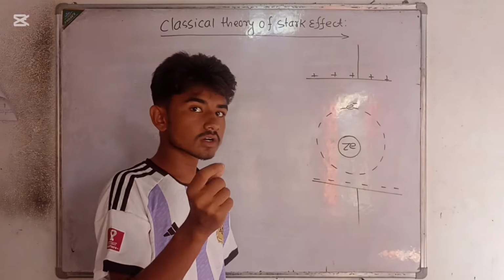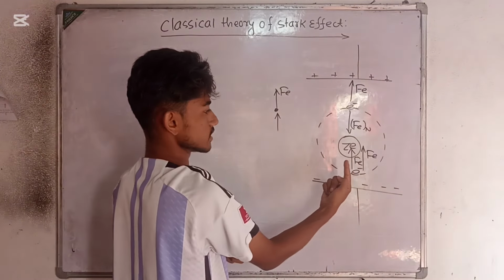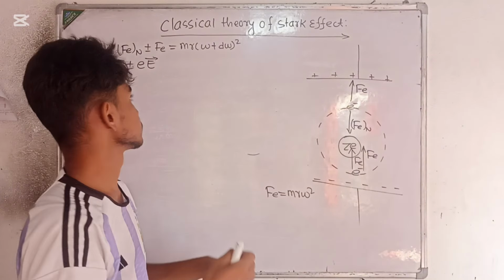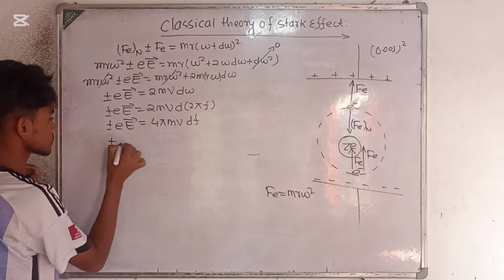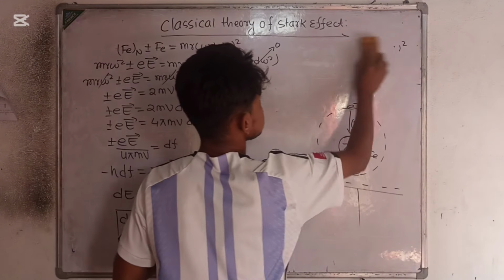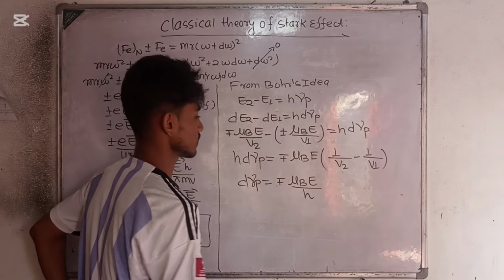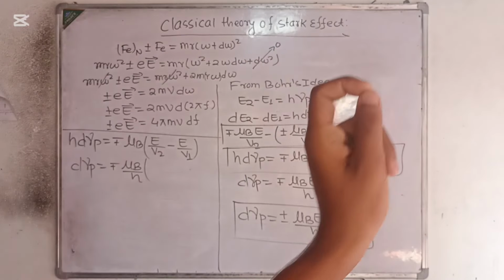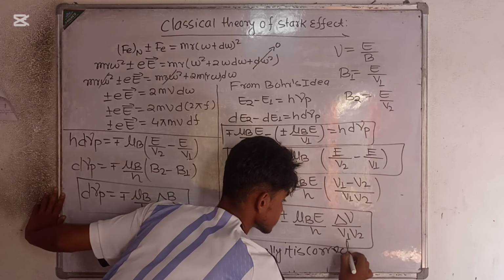Will Electroboom watch this Idea ☺️?||My Idea in Stark effect||Heisenberg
‎⁨@ElectroBOOM⁩  watch this once ☺️||Stark effect||Heisenberg

Hey nerds this is me suman doing classical physics and a story teller.So this this particular video I had discussed about the Stark effect one of the remarkable experiment in physics..
Hope you will understand the mathematics I had done and might help you understand the physics properly.